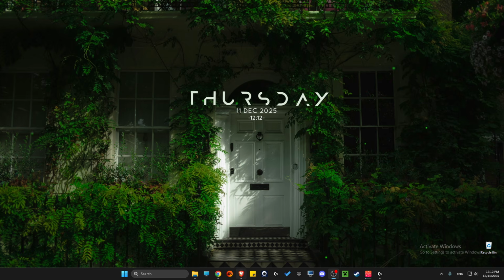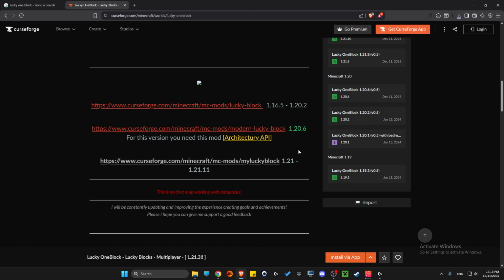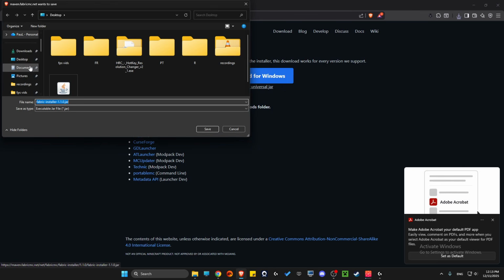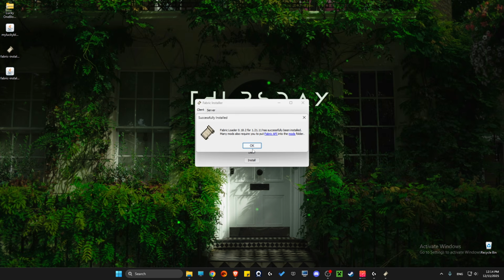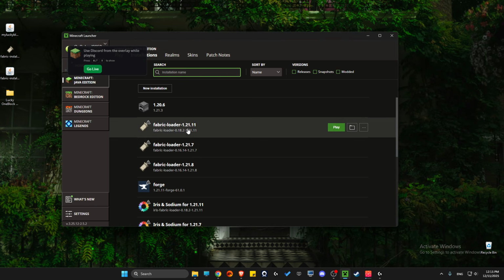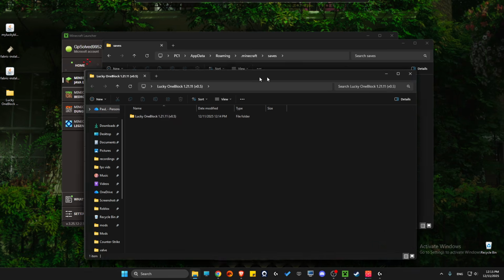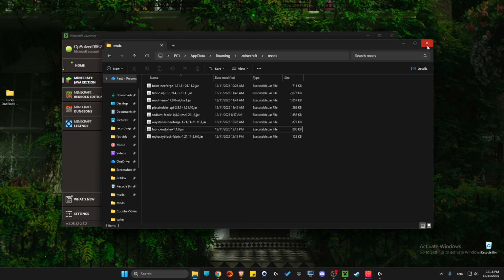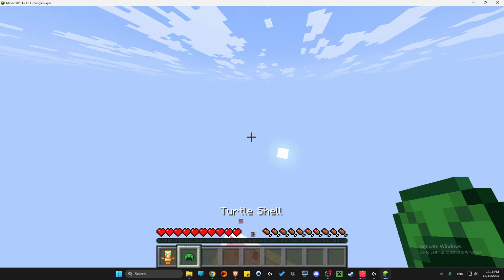How To Install Lucky OneBlock For Minecraft 1.21.11 (No Falling)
In this video I will show you How To Install Lucky OneBlock For Minecraft 1.21.11. It's really easy and it will take you less than a minute to do it!